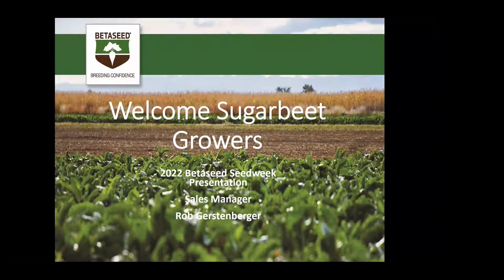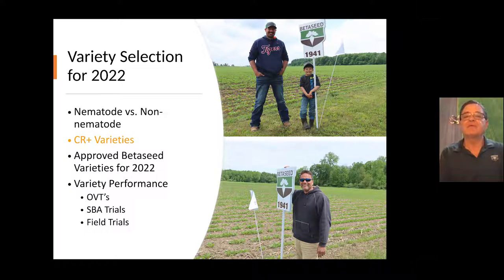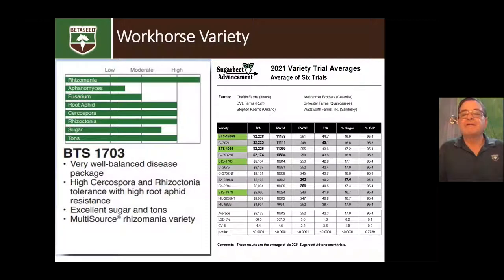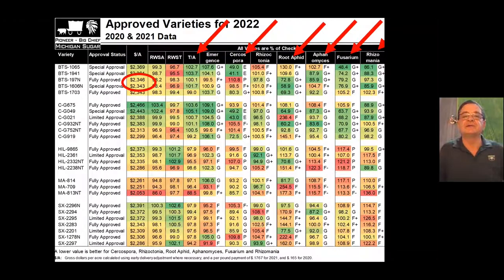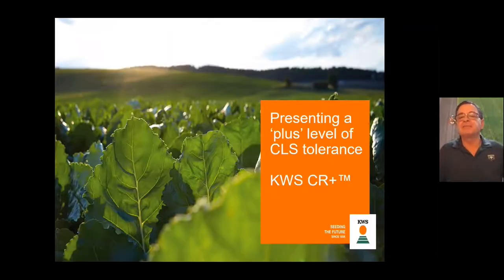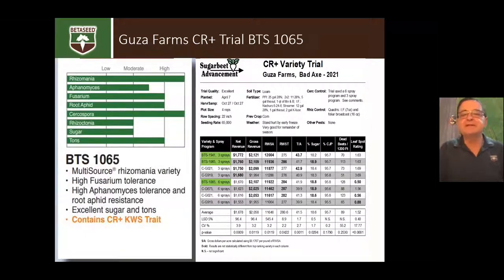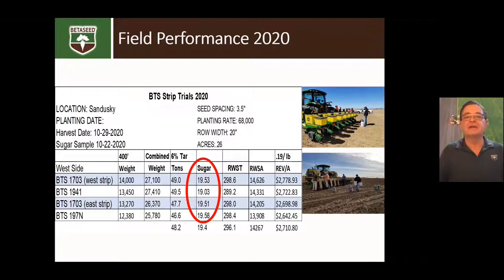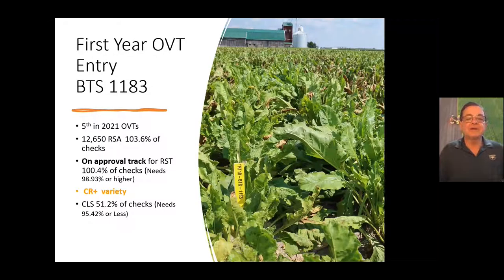2021 Betaseed Sugarbeet Seed Variety Presentation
2021 Betaseed Variety results and 2022 varieties available for sugarbeet planting in Michigan.